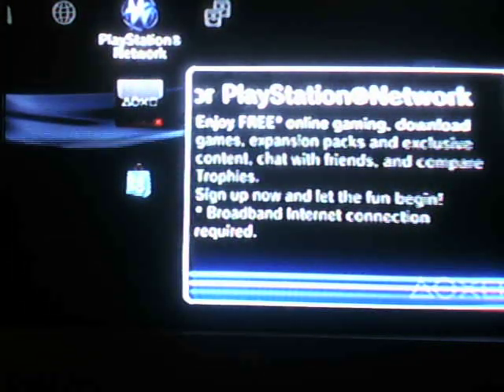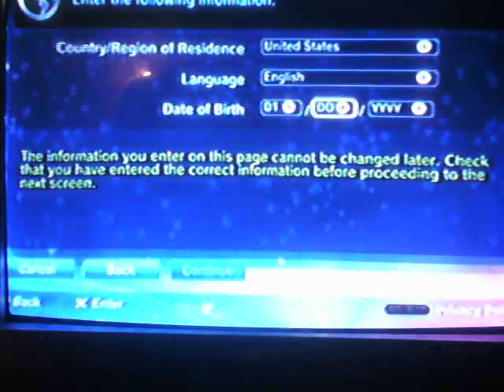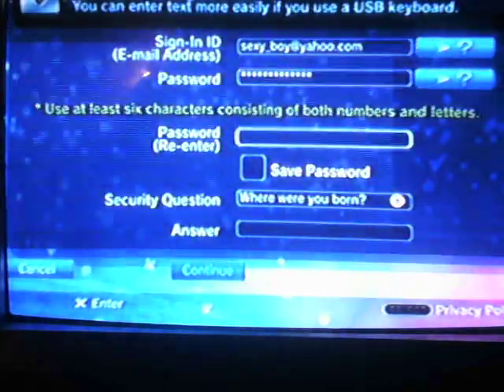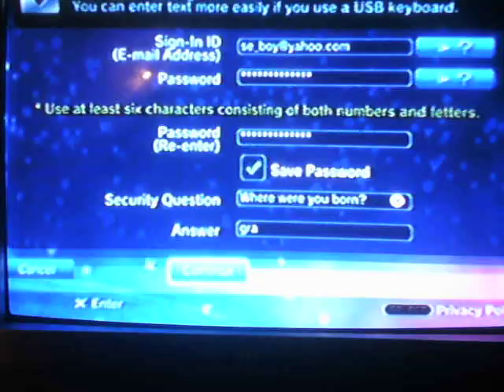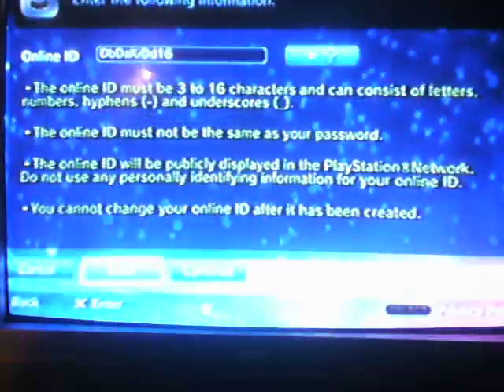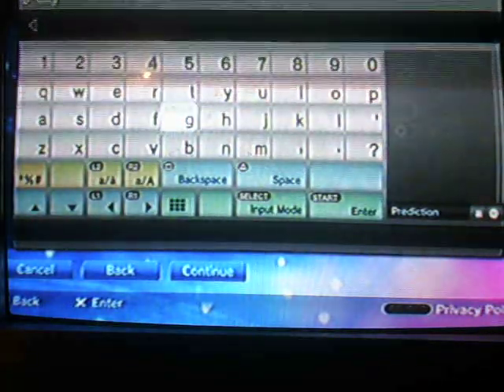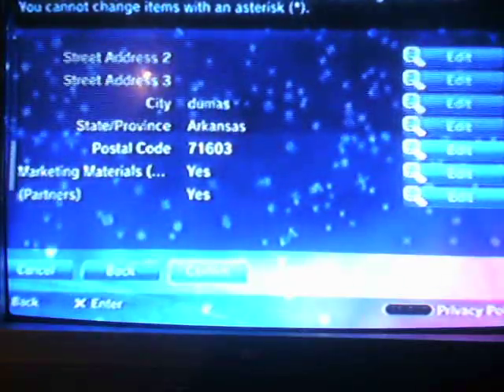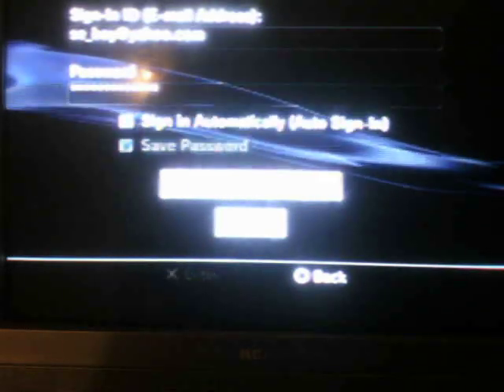How To Sign Up For The Playstation Network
This is a video description on how to sign up for the playstation network